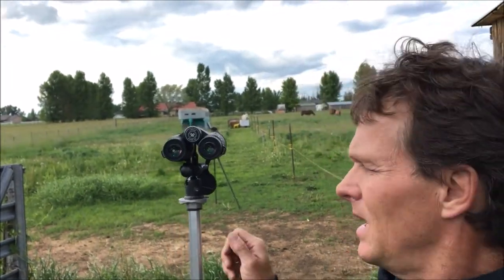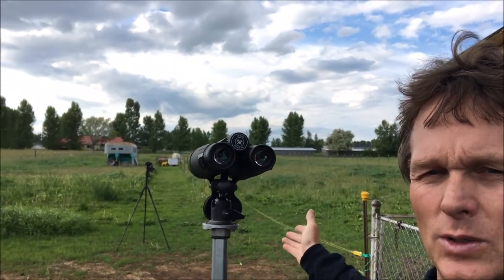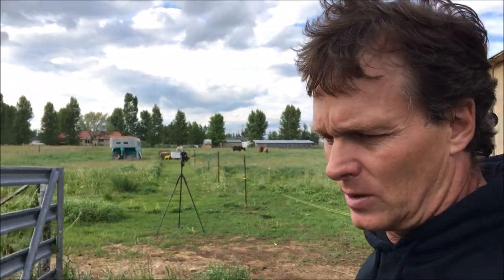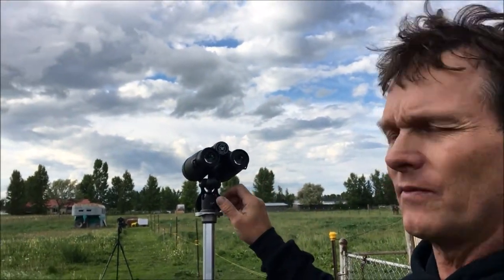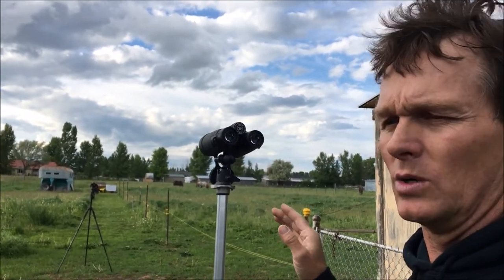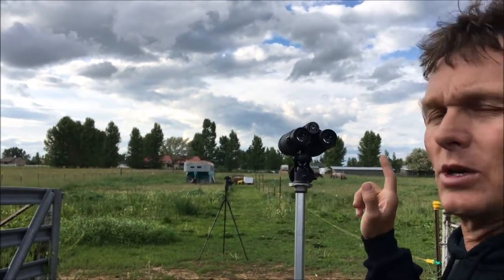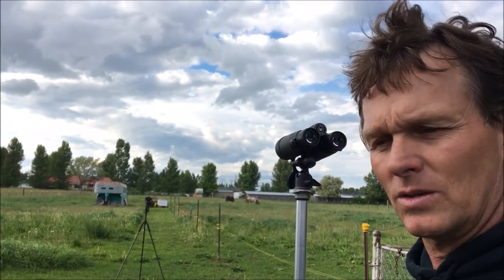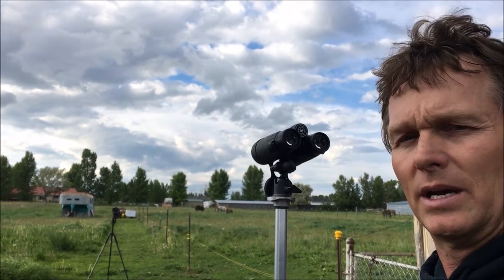Vortex Viper vs. Swarovski EL Range Resolving Power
Robby puts the Vortex Viper HD 10x42 up against the Swarovski EL Range 8x42.  Fair comparison?  Watch and see.